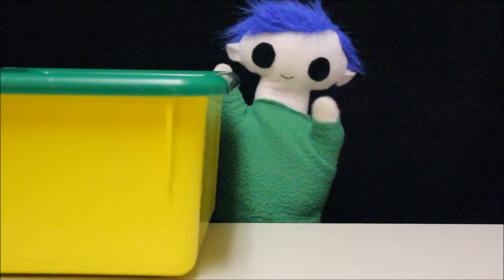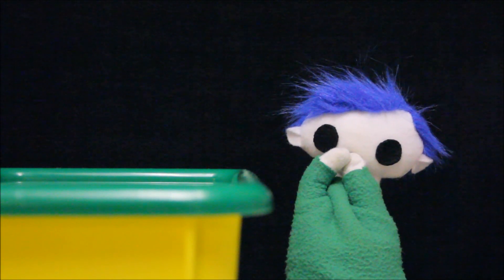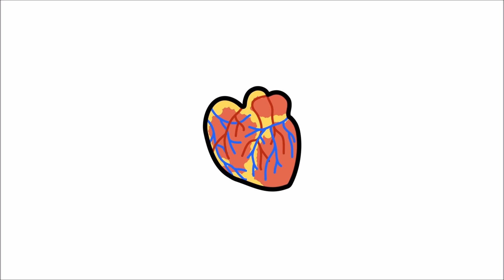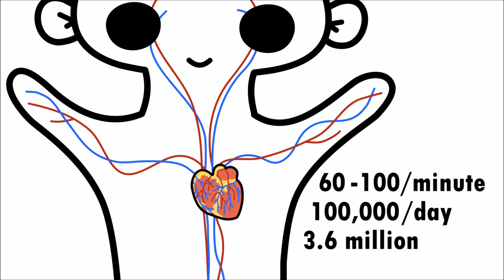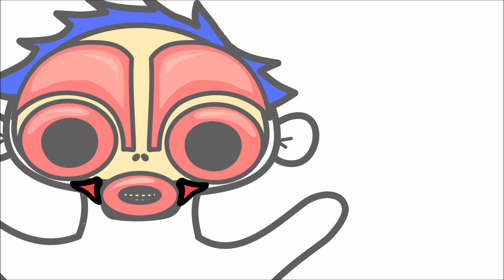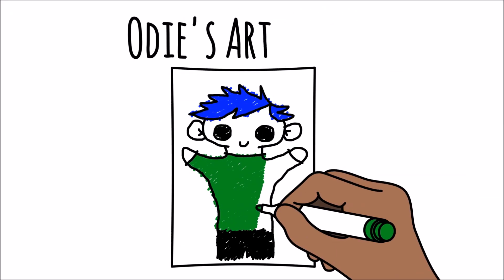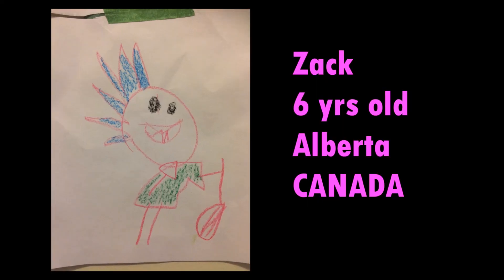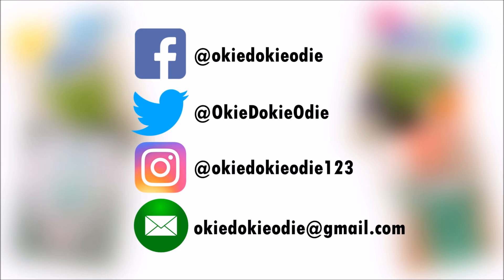Our Muscular System | Science for Kids